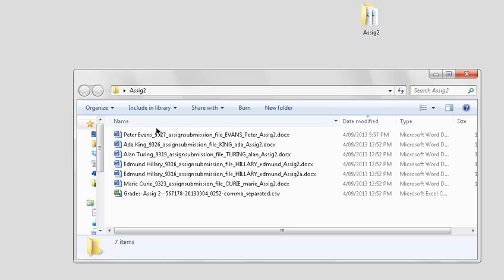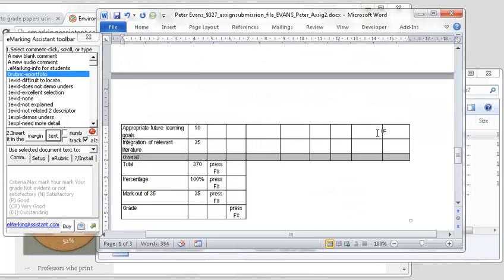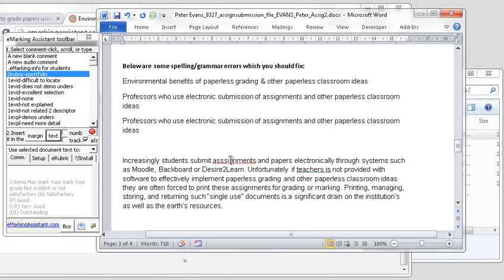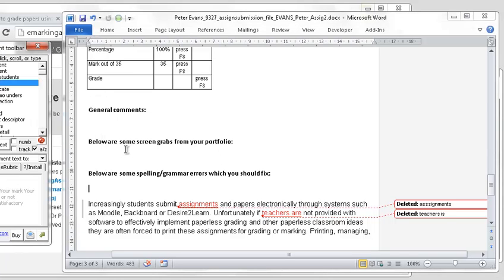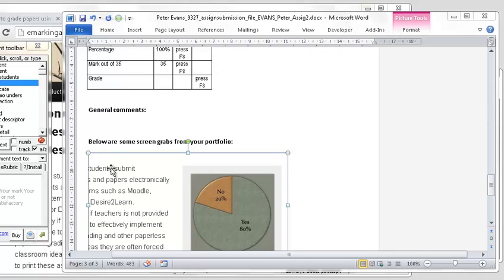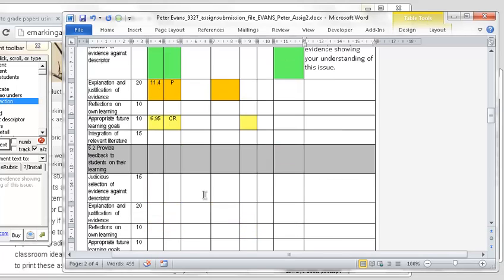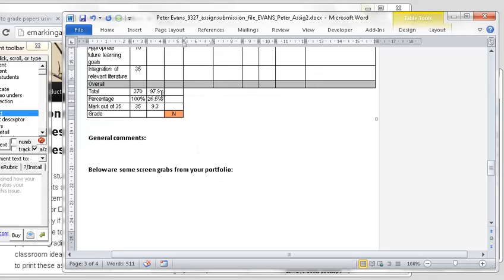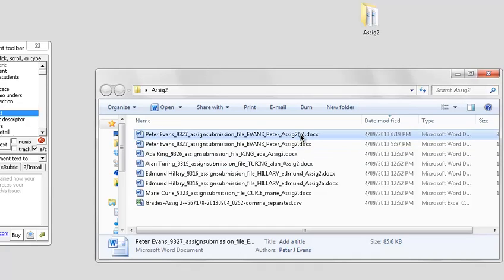grading a web site or eportfolio using eMarking Assistant